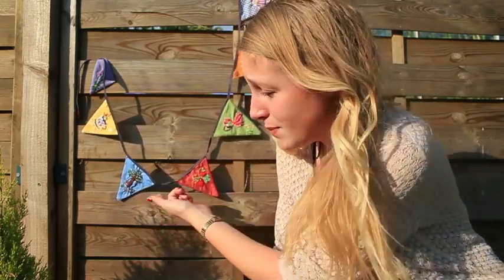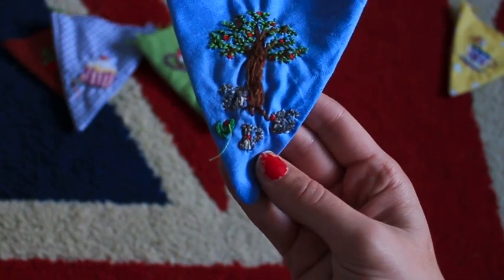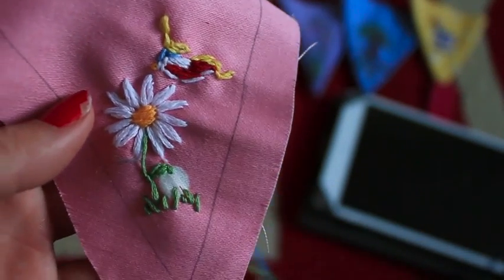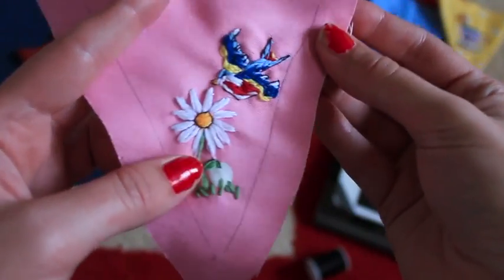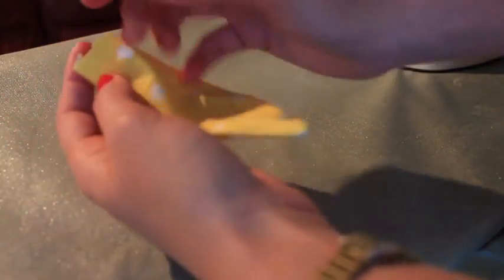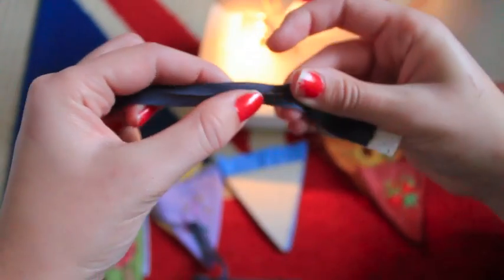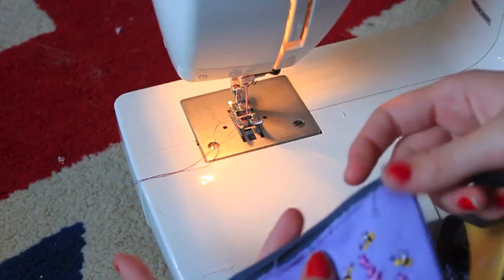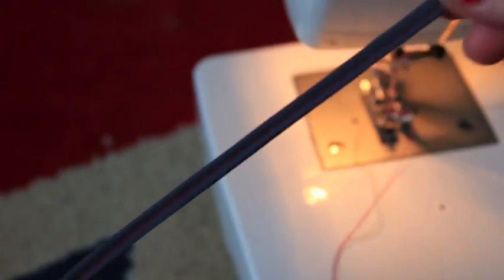How to... Personal Bunting |Sianinit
So I've embellished my bunting with stitching, long and cross stitch. Take a look and be inspired :)